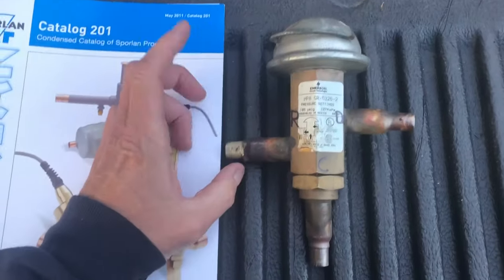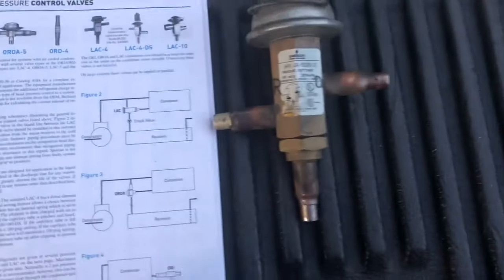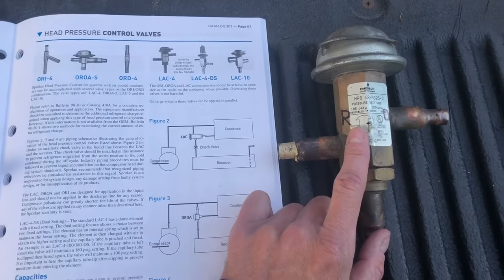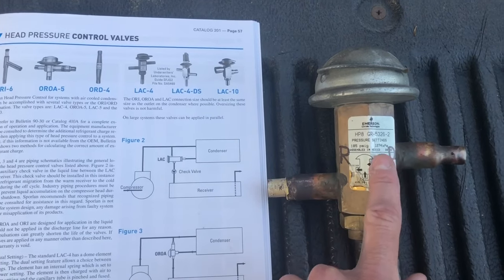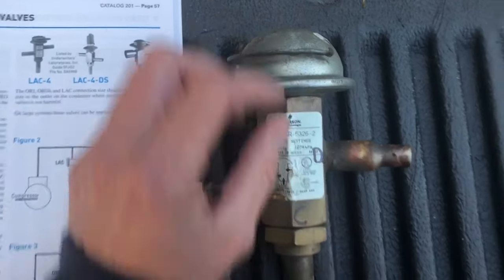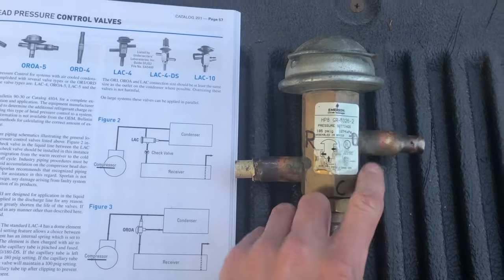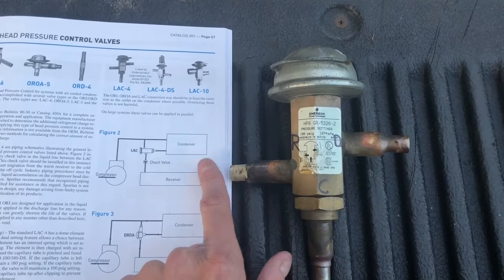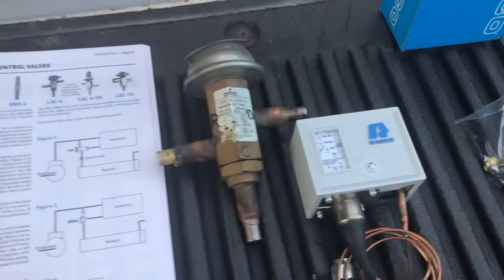How a Headmaster valve works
Explanation of how a headmaster valve works in a refrigeration system .